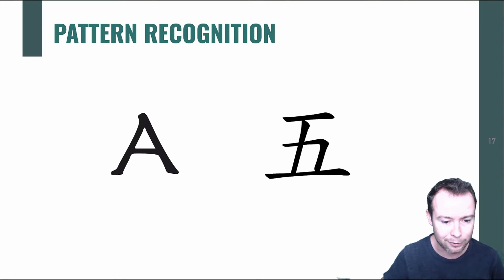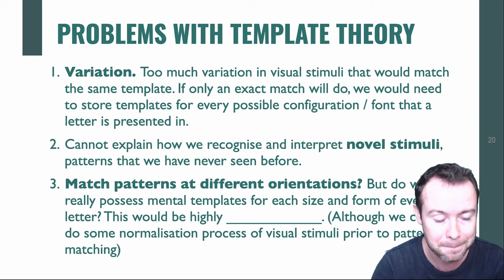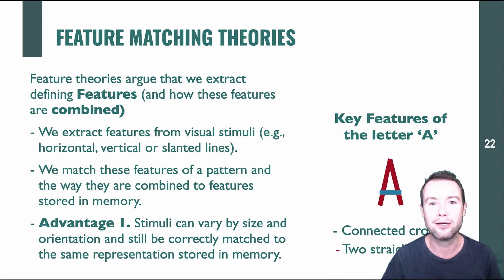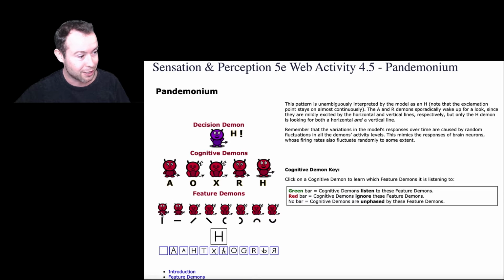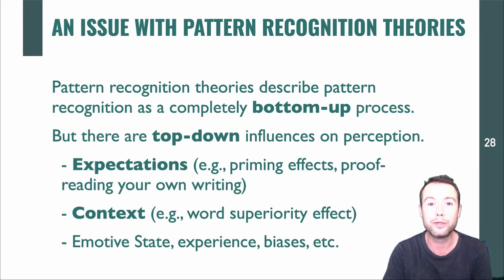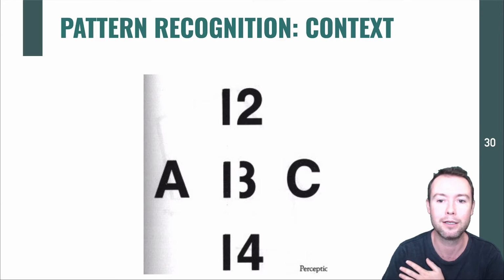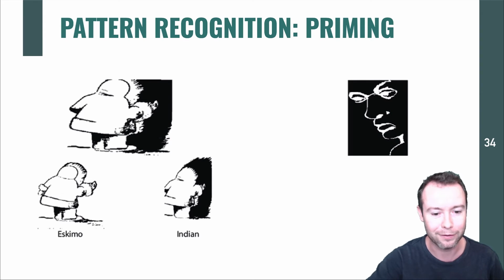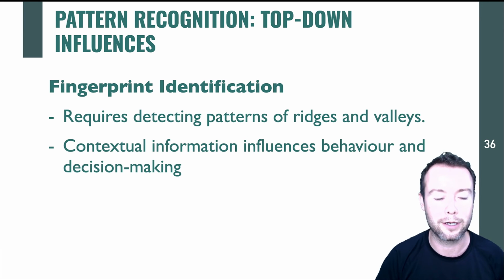3.3 Intro to Cognition: Pattern Recognition